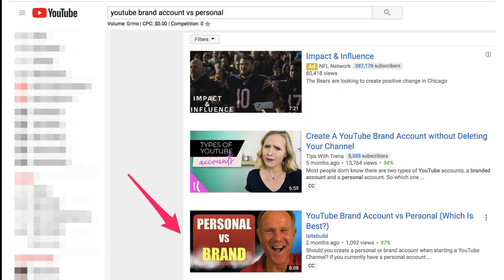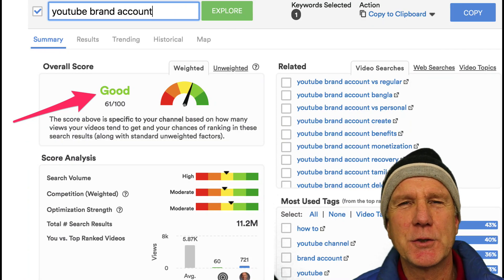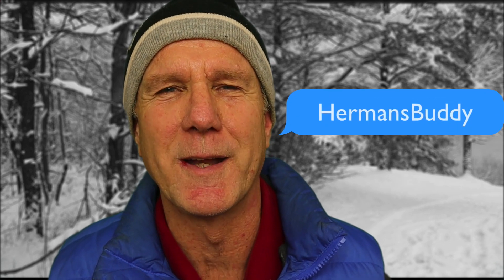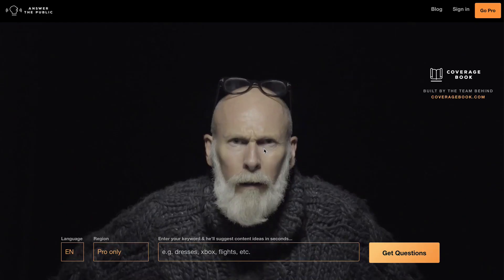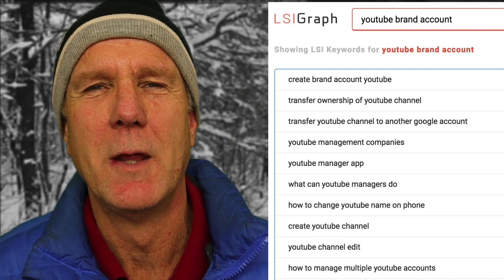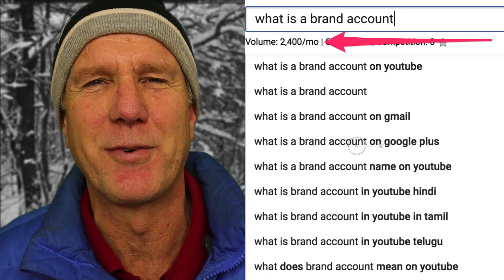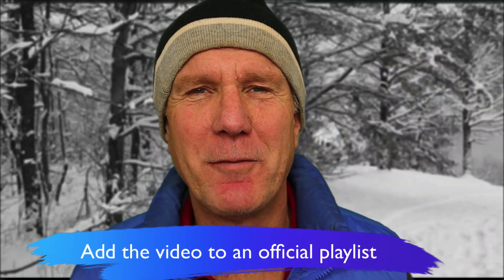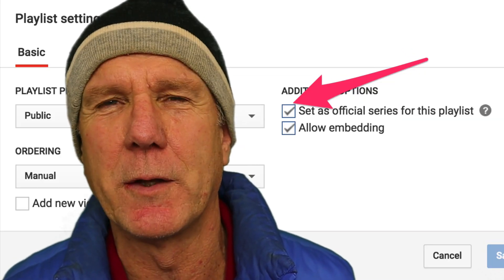How To Rank For Multiple Keywords On YouTube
Do you prefer your YouTube video to rank for one keyword or for multiple keywords? In this video you'll discover how to rank for multiple keywords on YouTube whether you have a small channel or large channel.